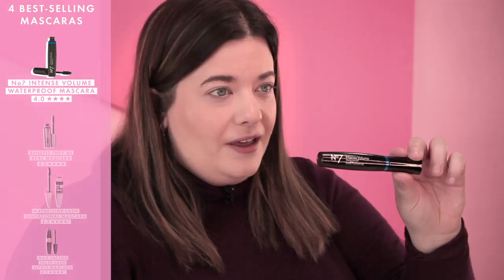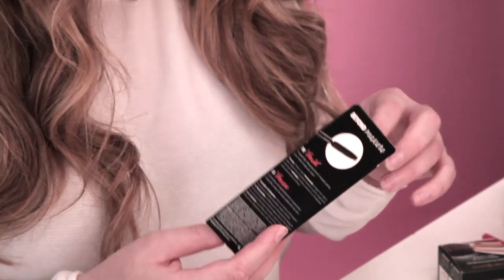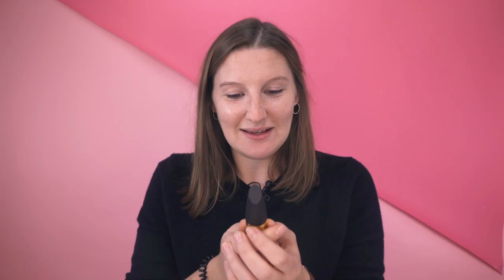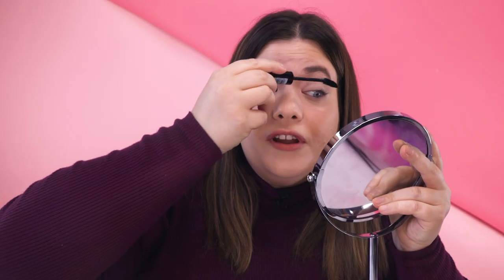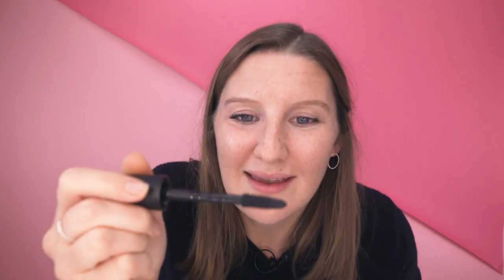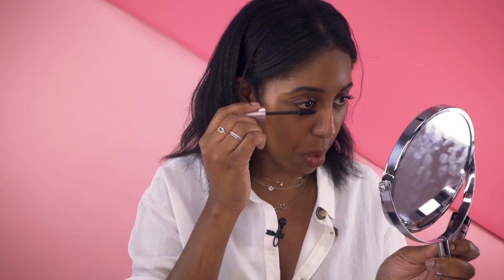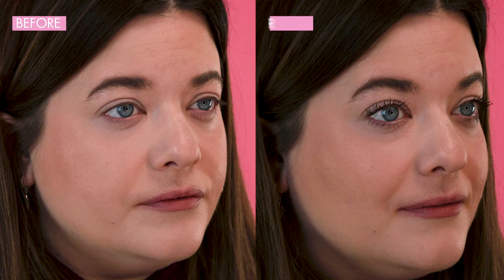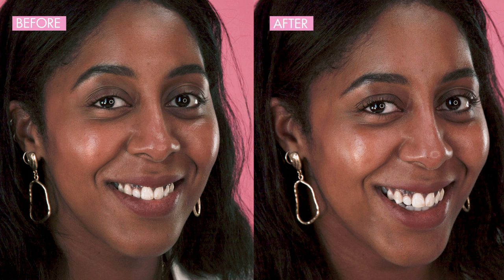Best Mascaras 2019 Review: Benefit, Maybelline, Max Factor, No7 | Beauty Lab | Cosmopolitan UK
Benefit They're Real, Max Factor False Lash Effect, No7 Intense Volume and Maybelline Lash Sensational Mascara are the best-selling and highest rated mascaras at Boots.

Each of the mascaras had a stream of positive reviews from customers, with most hailing the formulas as holy grail... but, do these four products actually live up to their glowing reviews? We put each one to the test to find out…